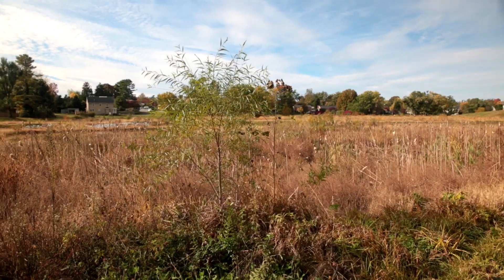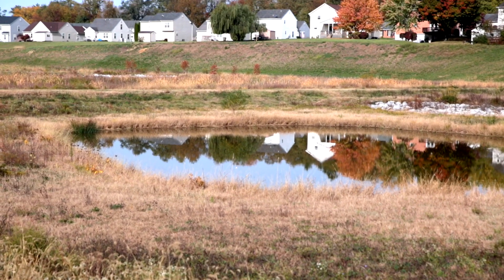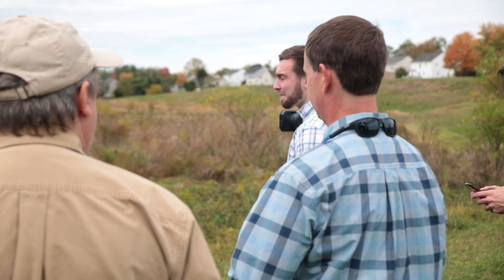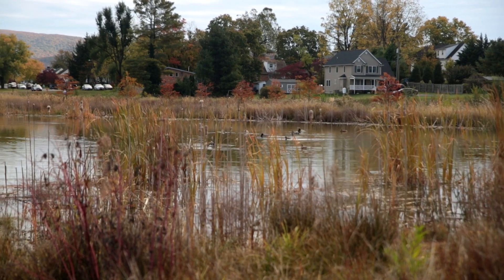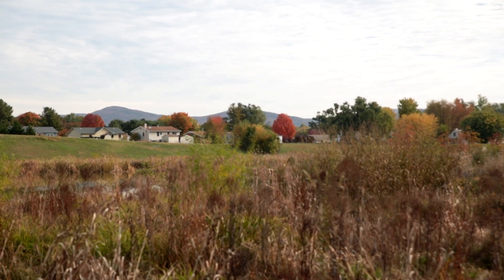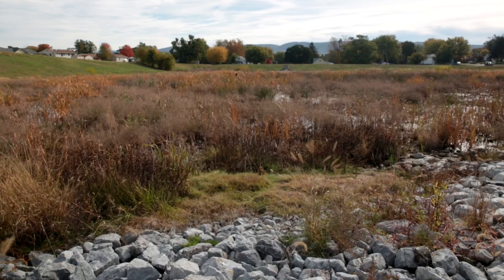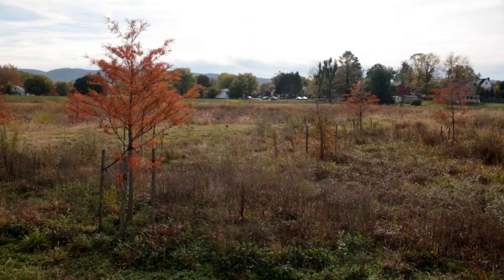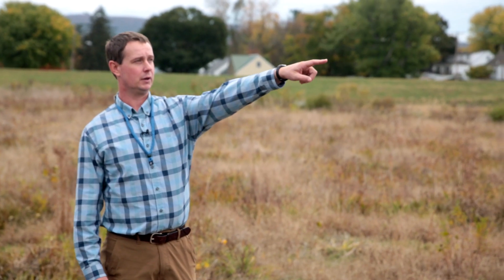A Wetland in Waynesboro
A detention pond in the middle of Waynesboro, Virginia was transformed into a thriving wetland with the support of funding from the state's Stormwater Local Assistance Fund (SLAF). In addition to improving local water quality, the project provides many benefits to the Waynesboro community.